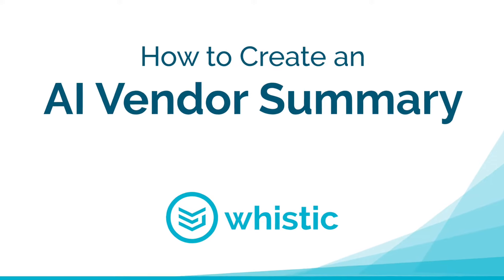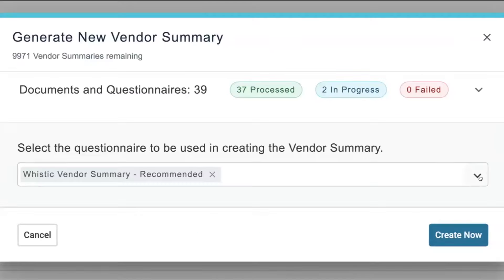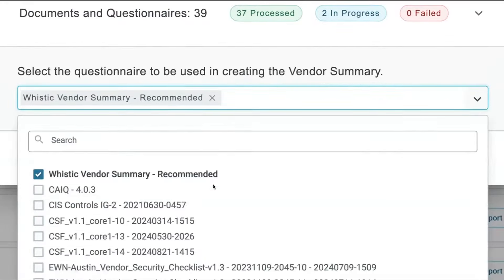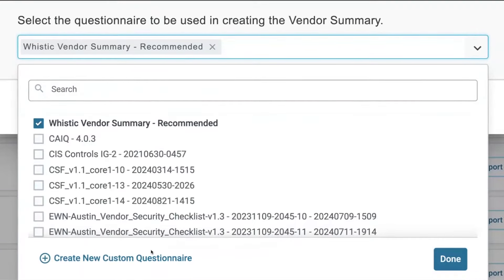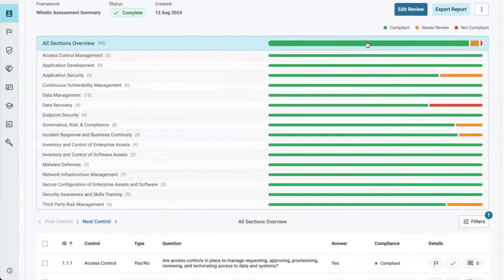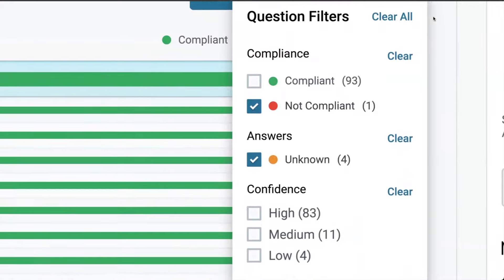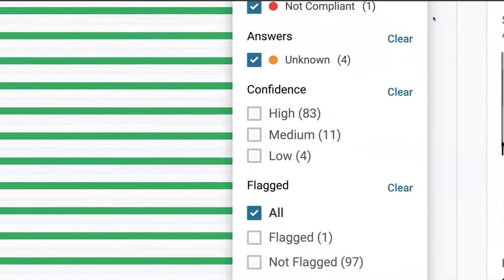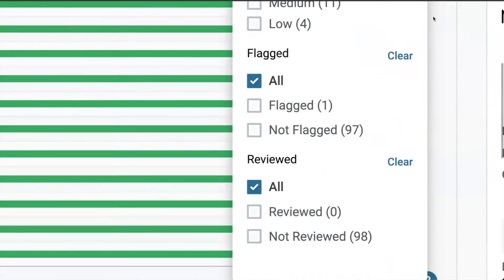How to Create an AI Vendor Summary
Automate vendor security assessments with AI Vendor Summary.